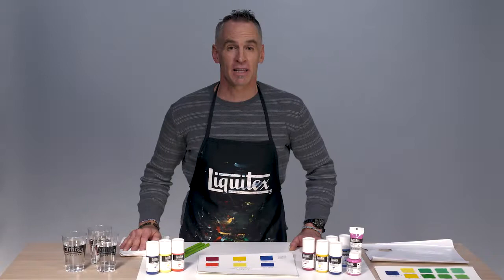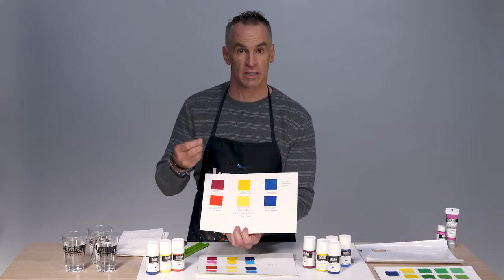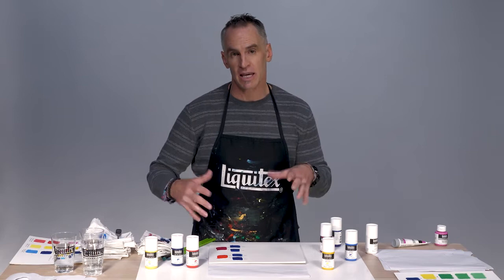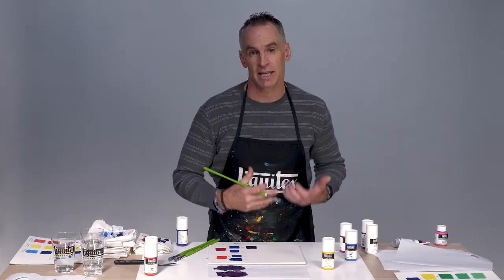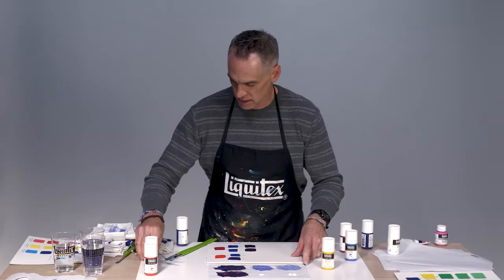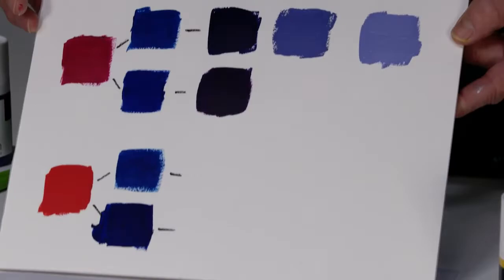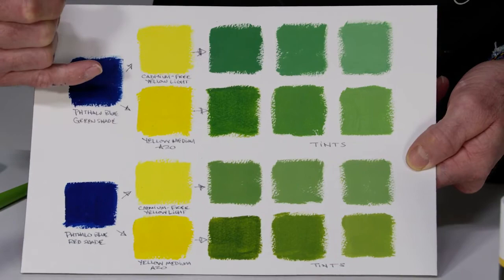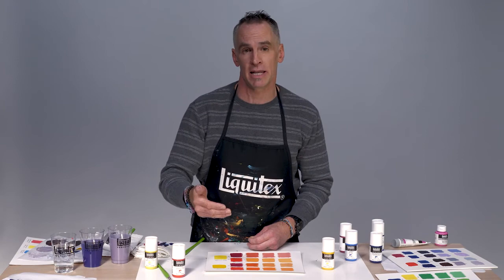Tutorial : Using SOFT BODY Acrylics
Howe to use Soft Body Acrylics from Liquitex